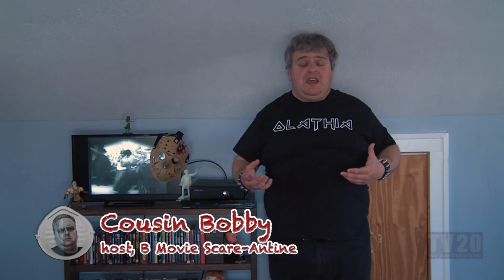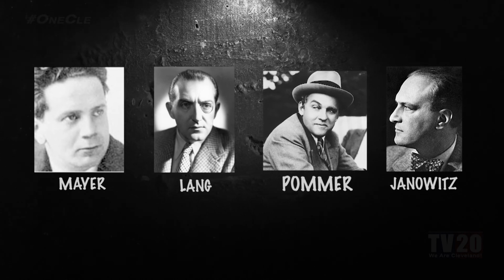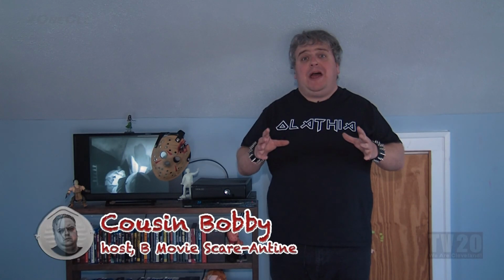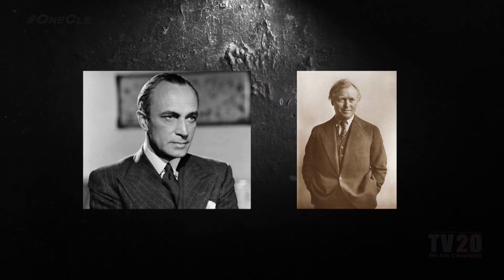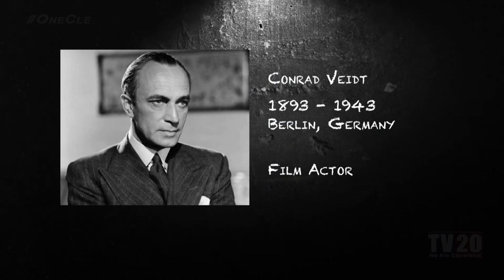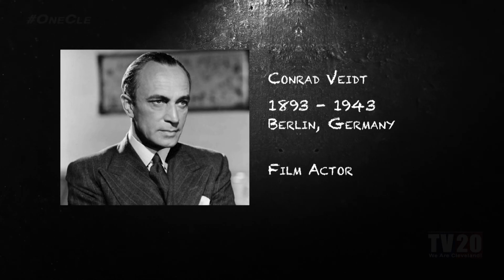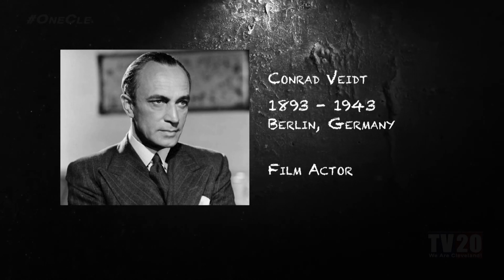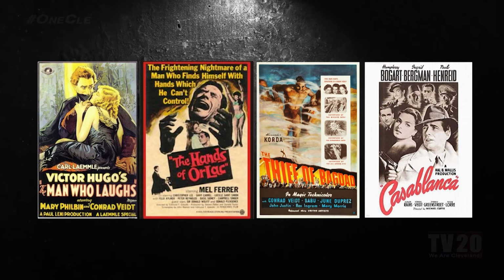B Movie Mayhem ScareAntine The Cabinet of Dr Caligari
FOLLOW COUSIN BOBBY @CousinBobby216

TV20, We Are Cleveland!